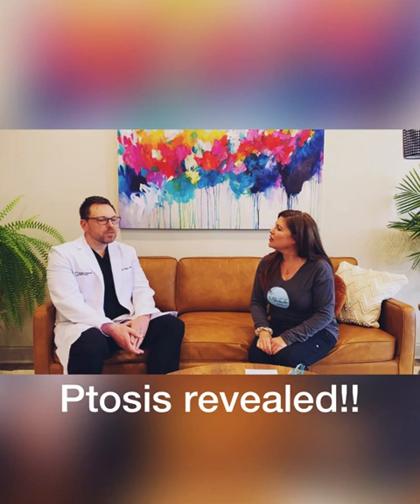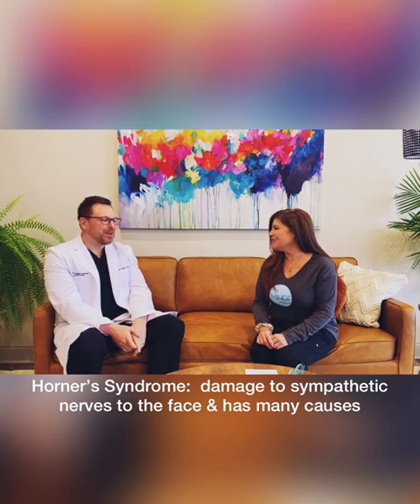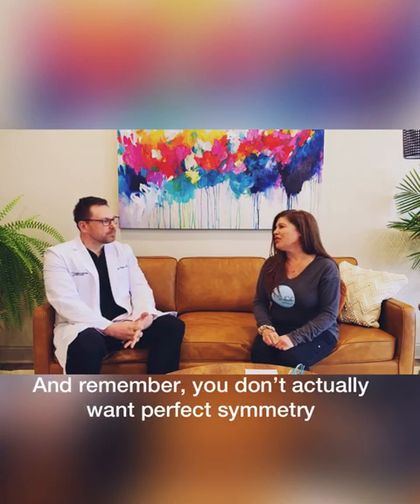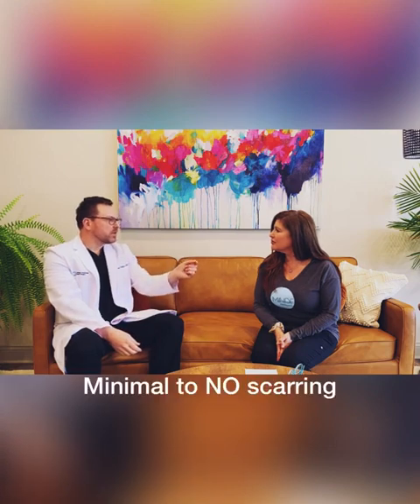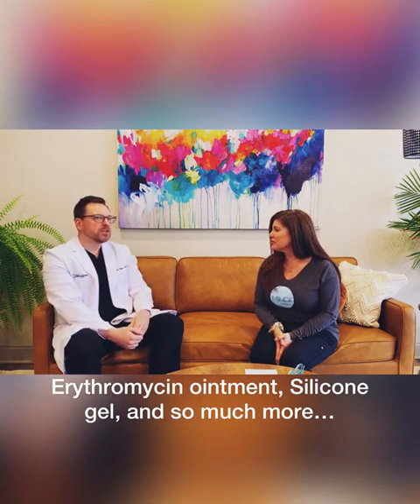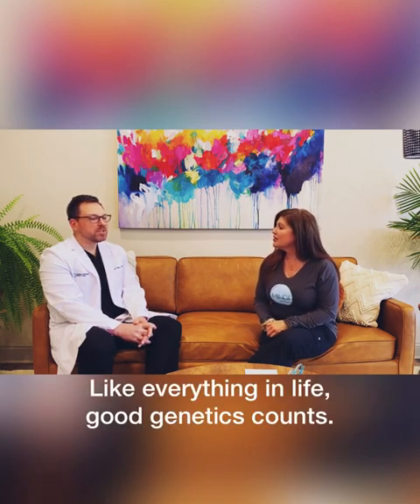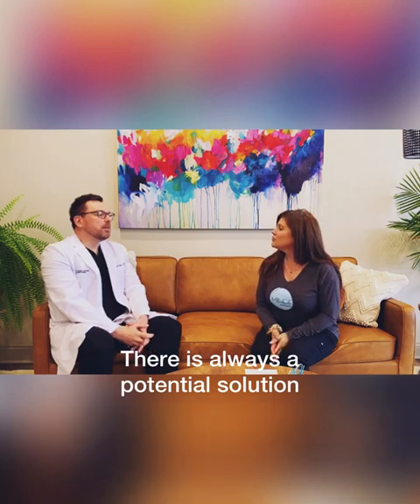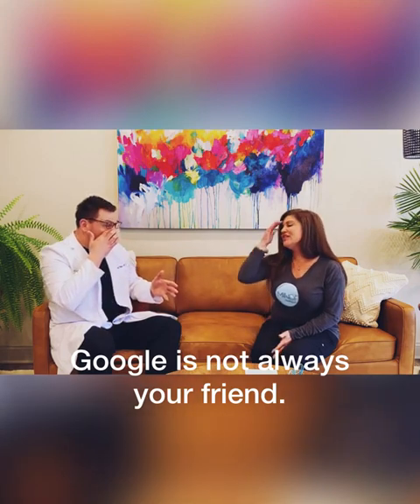Pack Your Bags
I recently had the opportunity to talk with Dr. Lucie about baggy eyelids.